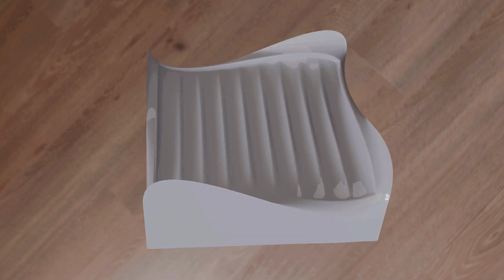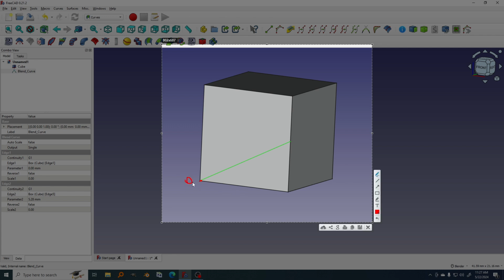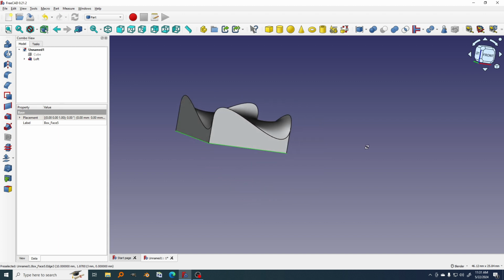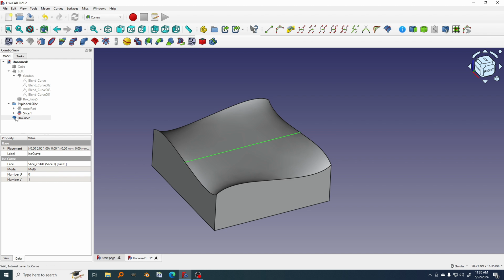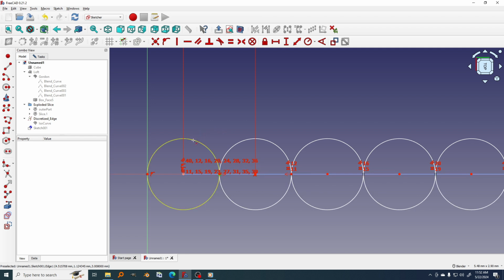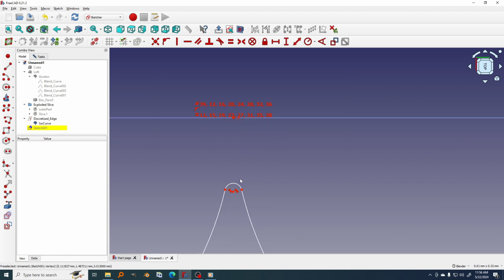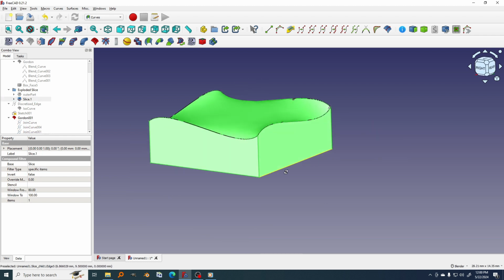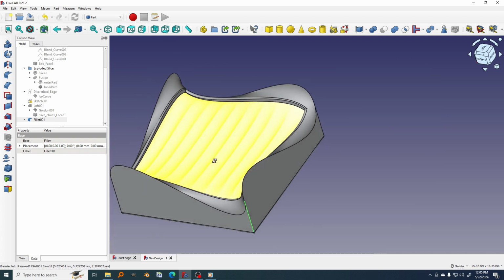Create An Organic Surface Using Freecad - Curve WB.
Curve WB:
+ Gordon Surface
+ Blend Curve
+ Discretized Edge
+ Iso Curve